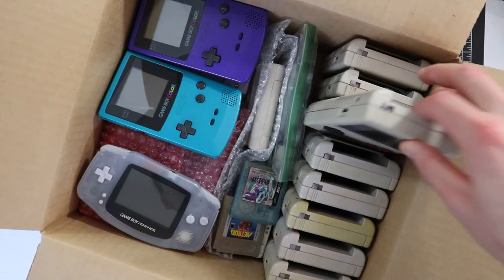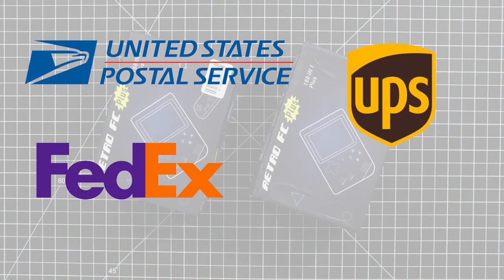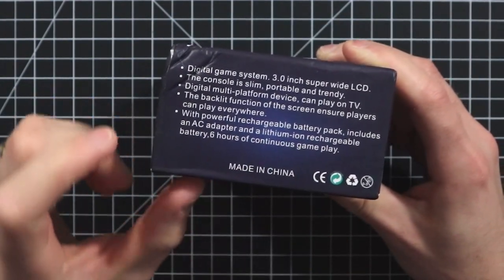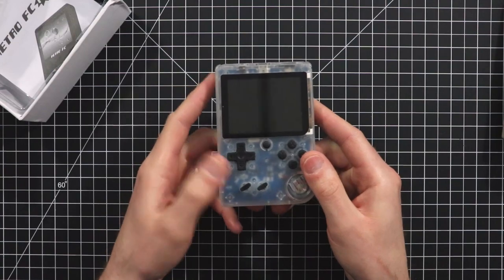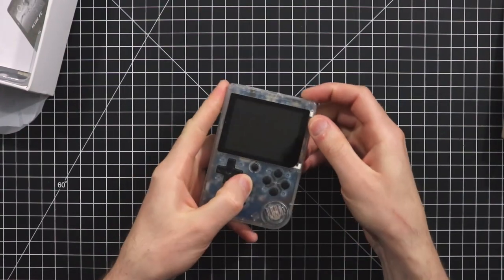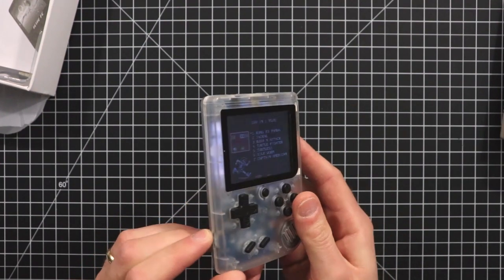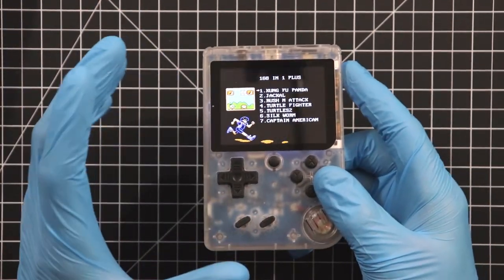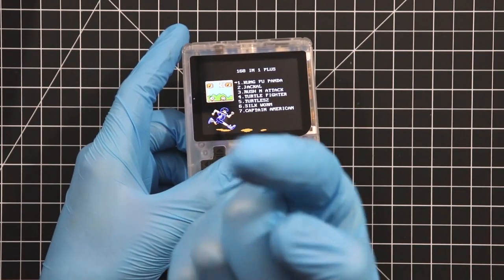I Bought a "Sup" Gameboy - Here Are My Thoughts...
Buckle up, kids!  As I've done with most everything before, in today's video I take an extensive look, both inside and out, at the "Sup" fake Gameboy emulator console.  Here we go!

00:00 Introduction
00:43 Backstory
01:24 Unboxing
05:49 Interface, games
08:51 Gameplay
09:47 Disassembly
12:25 Final thoughts

Written and performed by: Synthetic Mind